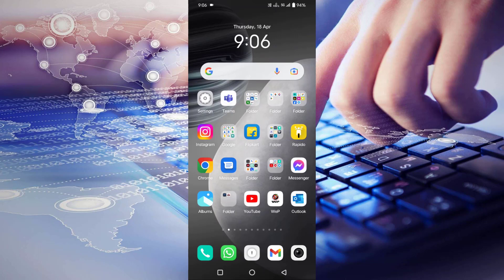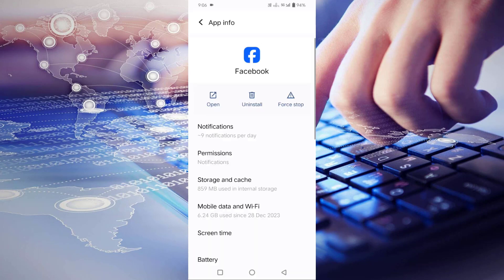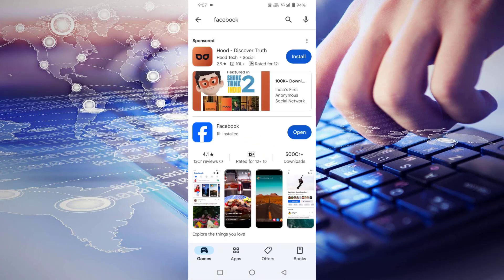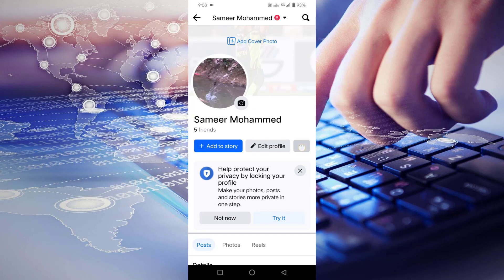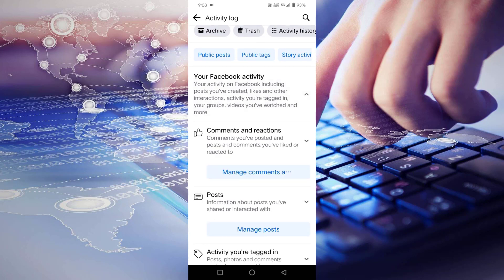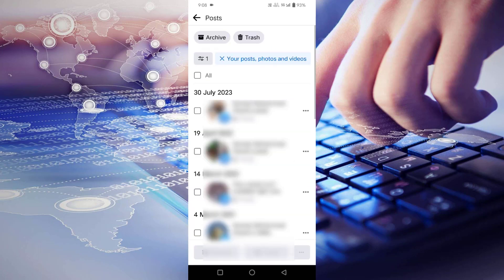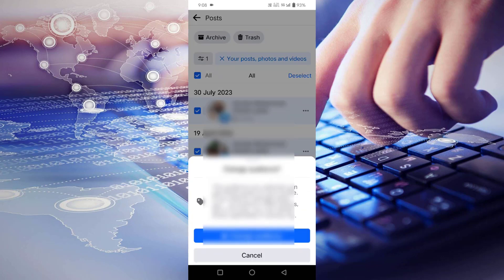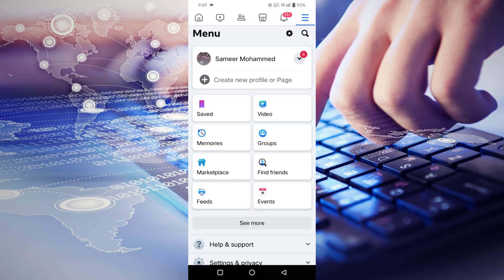How to Fix Facebook post not showing | No posts available issue on Facebook | Fb Post Problem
How to Fix Facebook post not showing | No posts available issue on Facebook | Post not showing problem solve